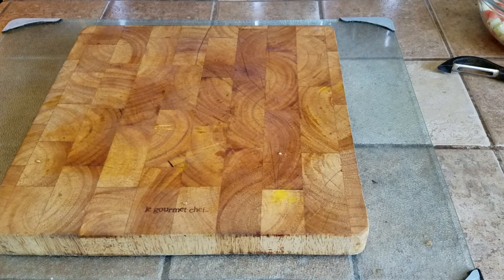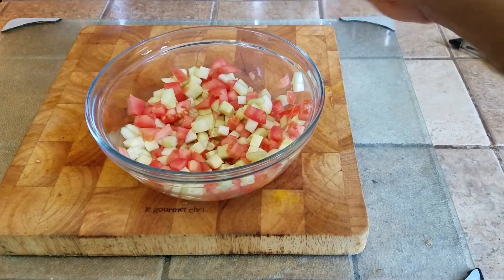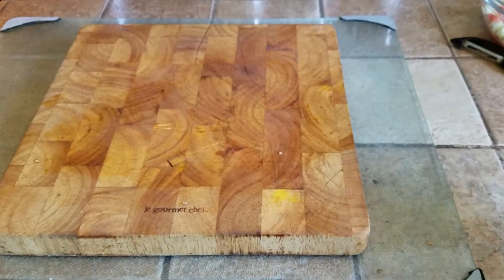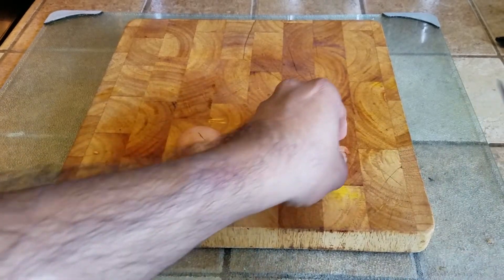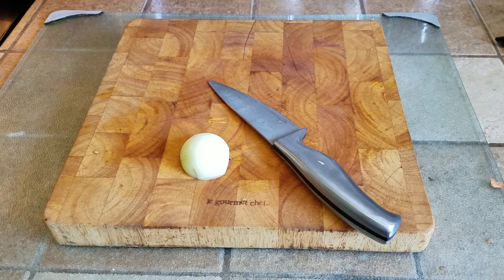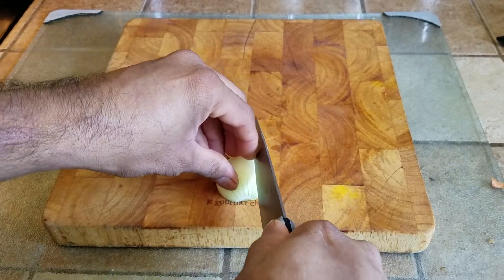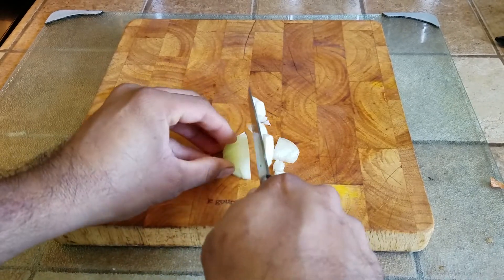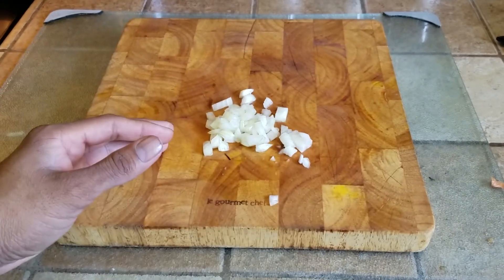How To Dice Or Chop An Onion - Cooking Basics Series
This series is being made to help people that have started cooking and also for experts who want to see new tips and tricks that will help them cook easily and with minimal effort and using basic kitchen items.

Take Care